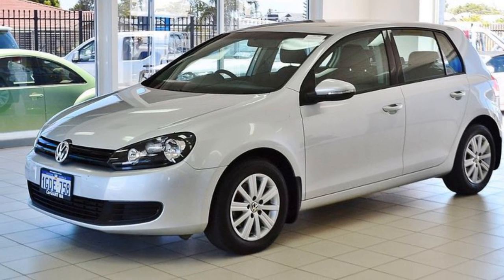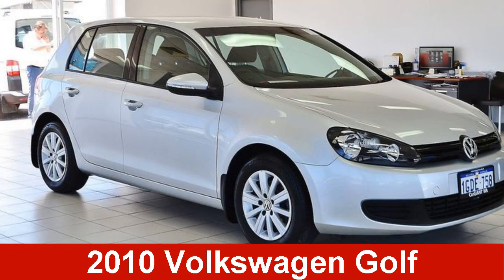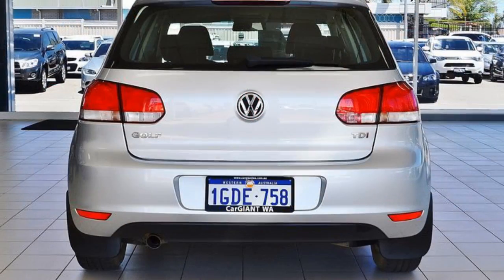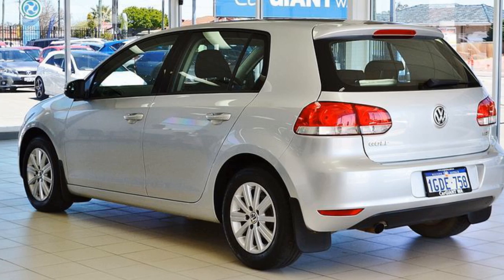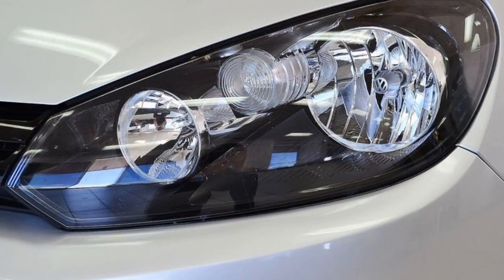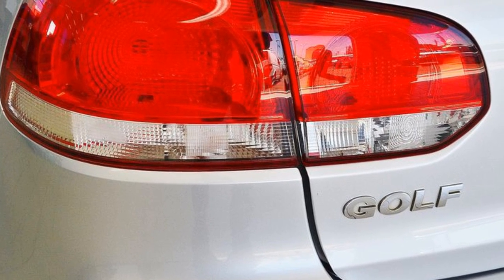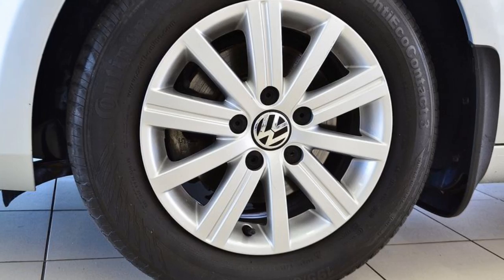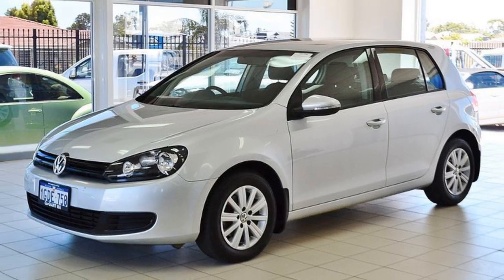2010 Volkswagen Golf 1K MY10 103 TDI Comfortline Silver 6 Speed Direct Shift Hatchback